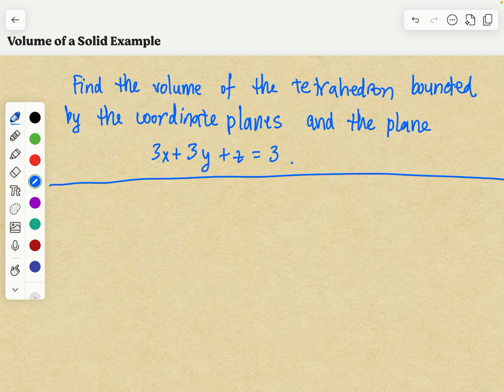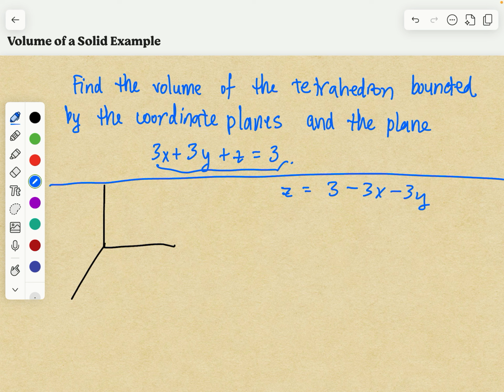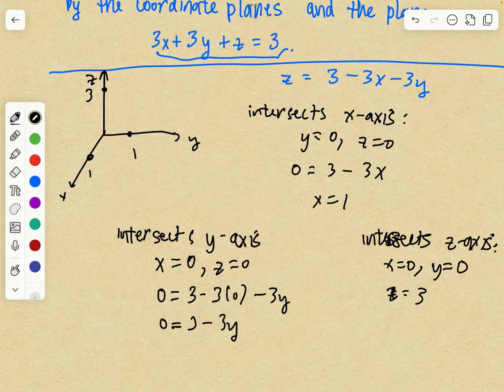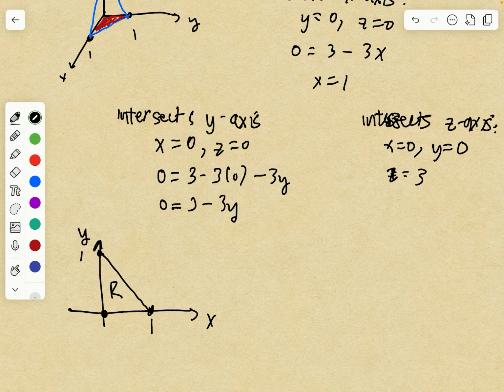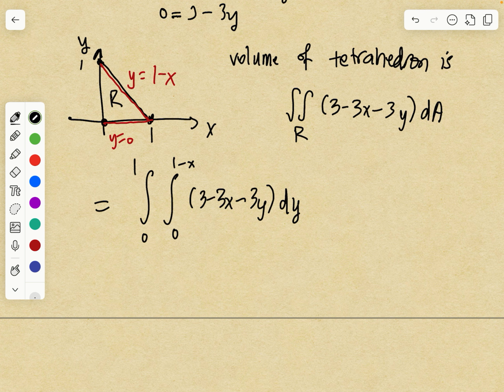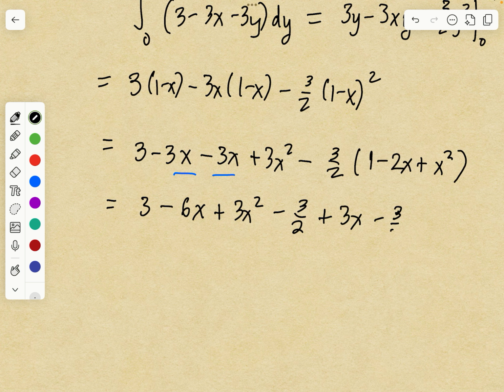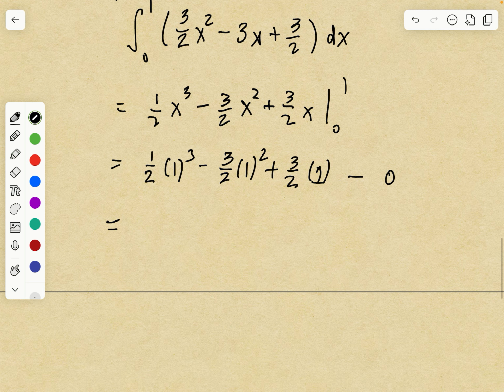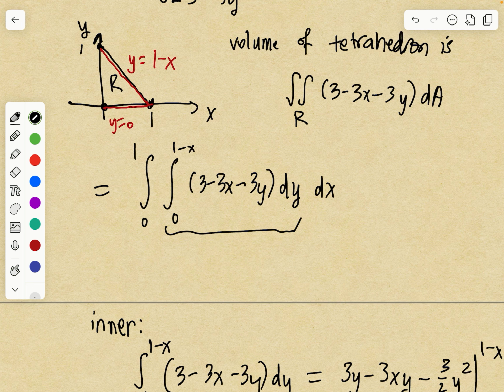Volume using Double Integrals Example